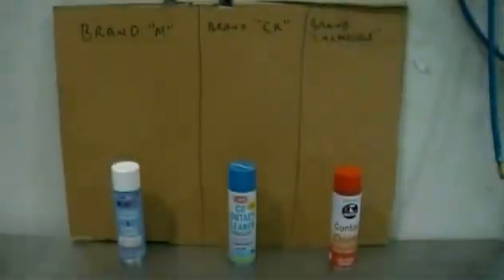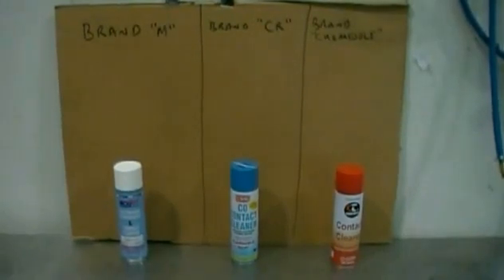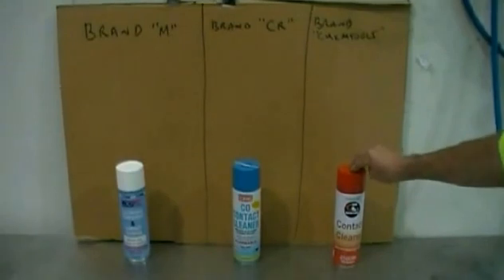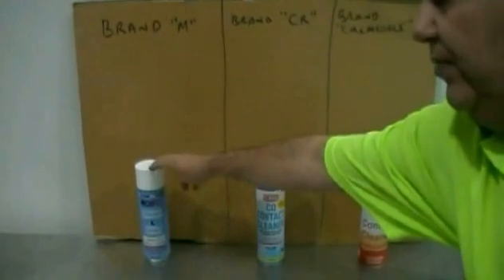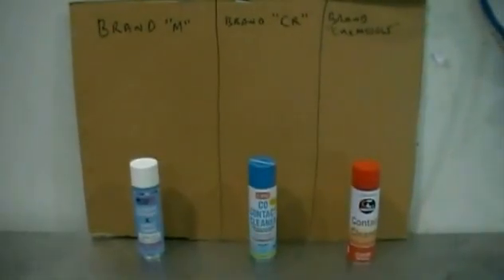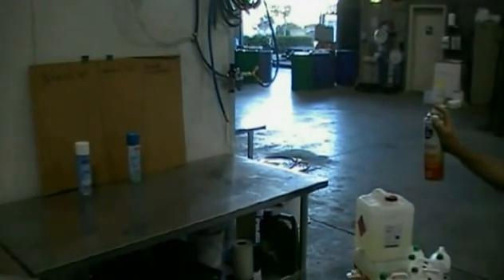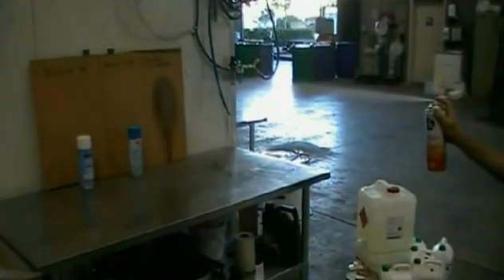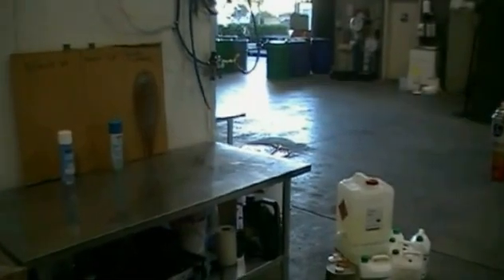Chemtools CT-CC Contact Cleaner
CT-CC Contact Cleaner

Chemtools® CT-CC Contact Cleaner is also used for cleaning relays, switches, circuit breakers, alarms, printed circuit boards, connectors, generators, contacts, terminal plugs and more. Industrial cleaner that is pure and stable. It is widely used as a cleaning solvent for equipment cleaning.

Features:
Non corrosive, Restores electrical continuity on electronic contacts, Leaves no residue, Evaporates quickly, Plastic and metal safe.